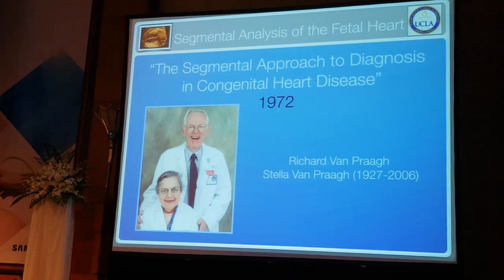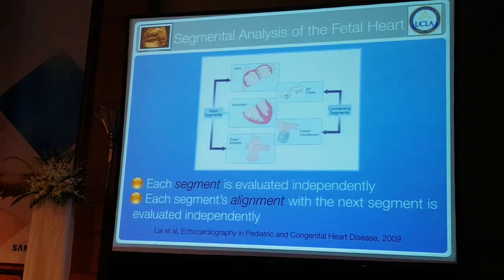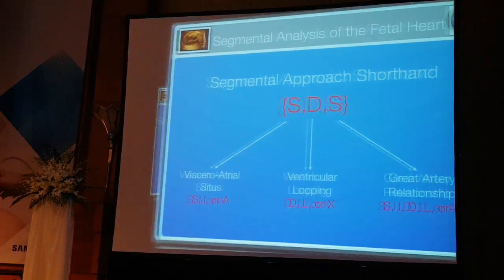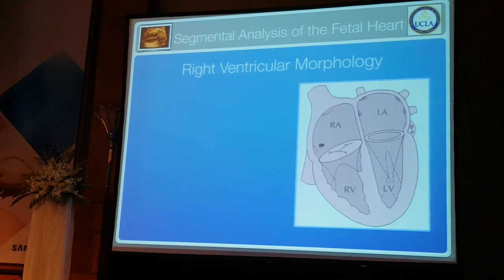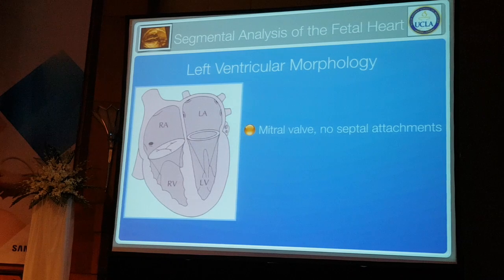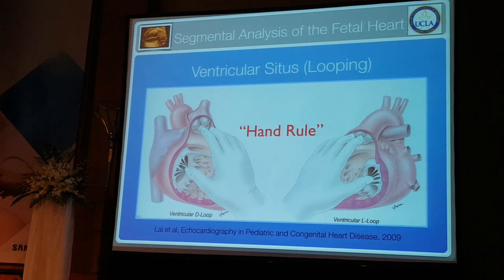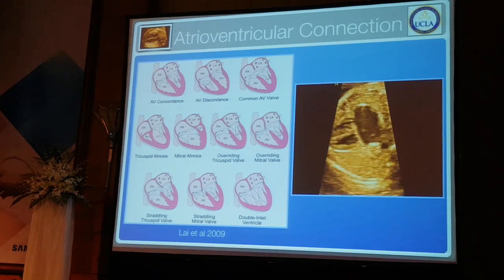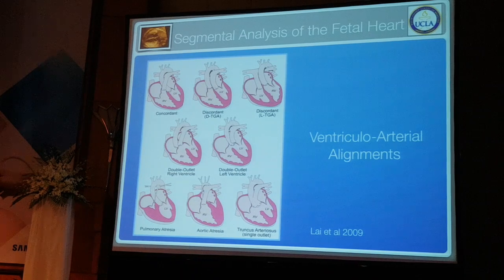Sieu Am Tim Thai M S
Clip 3